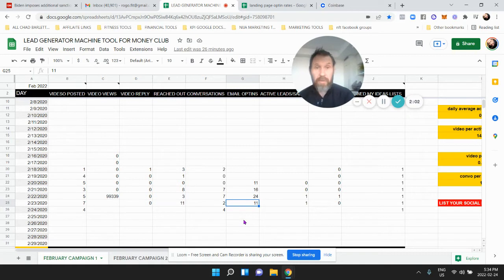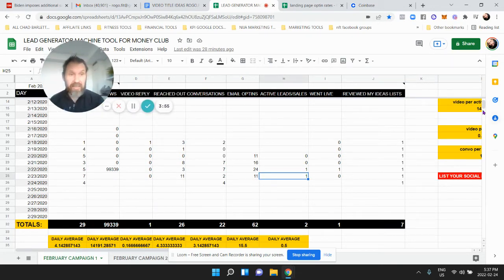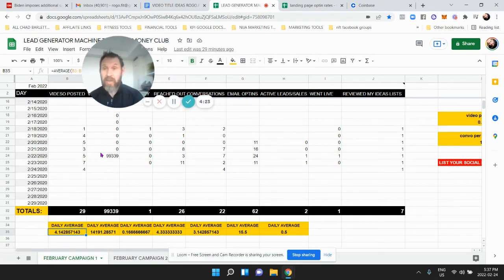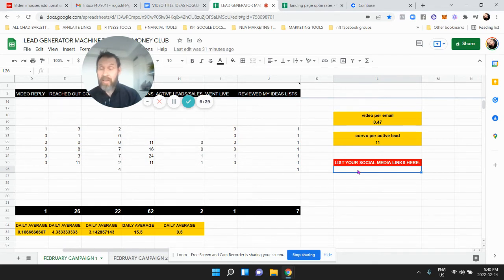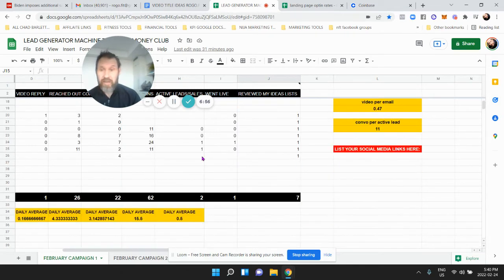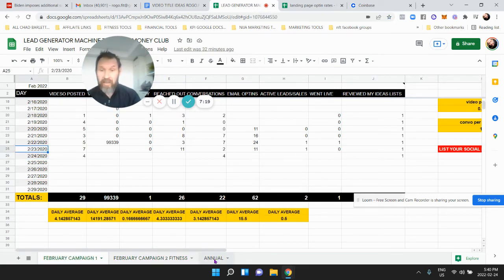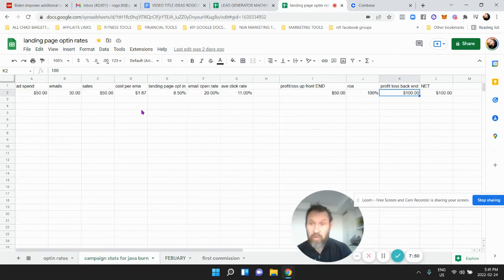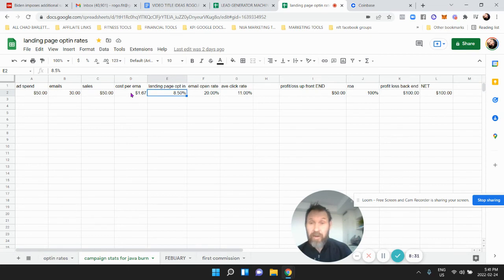How become a Lead Generating Machine for your online businesss: Free Lead Generating Machine Tool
To get your free bonuses go to htttps://robgordy2.com

👇Try the First Commission Challenge and see if you can earn in the next the 5 days!👇

I am excited to share this knowledge with you! You know the best part is, you don't need any special skills or experience to make this work. Soon you will clearly see how you can build your own digital income stream leveraging proven systems built by some of the best in the business.

Enjoy and drop any questions you have in the comments!

👇Tap Here to see if this Biz in Box is a good fit for you👇

🌟See if you can make YOUR 1st COMMISSION in the next 5 day, with my 5 Day First Commission Challenge, even if you have nothing to sell (14 DAY FREE TRIAL) ​

I am excited to share this knowledge with you! You know the best part is, you don't need any special skills or experience to make this work. Soon you will clearly see how you to can build your own digital income stream leveraging proven systems built by some of the best in the business.